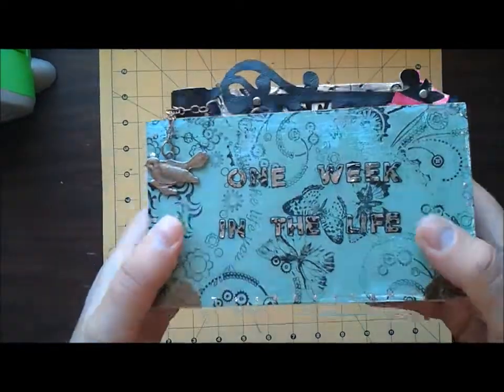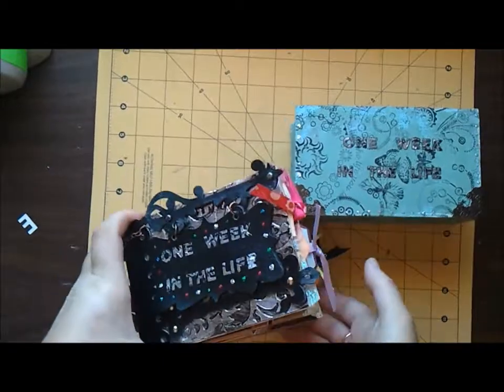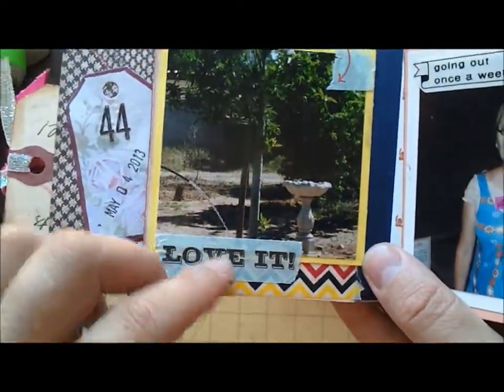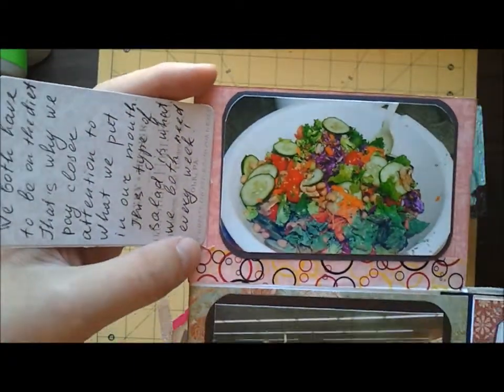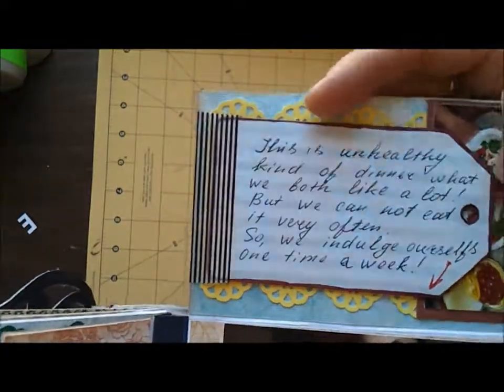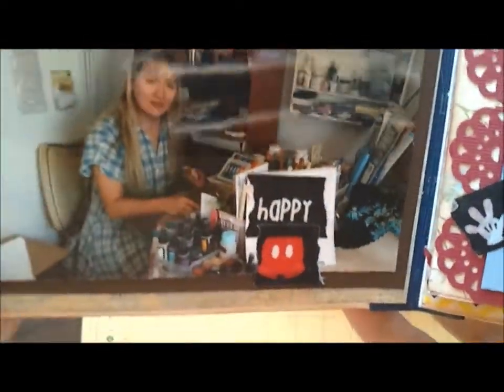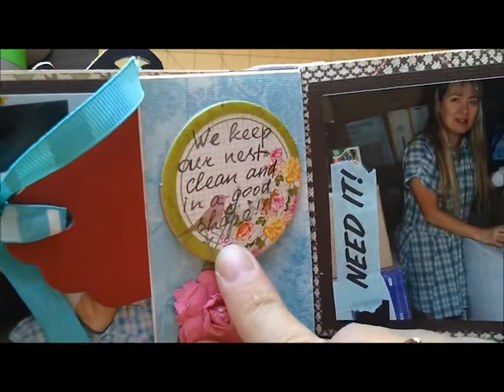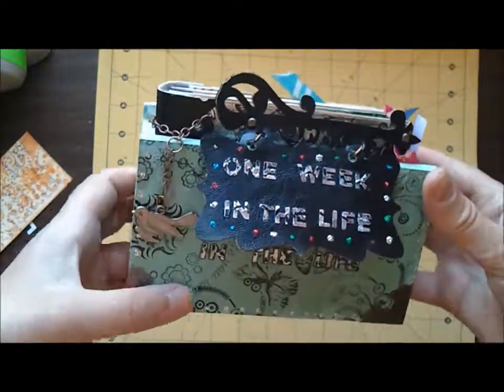NSDmini_2013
Mini album for NSD 2013